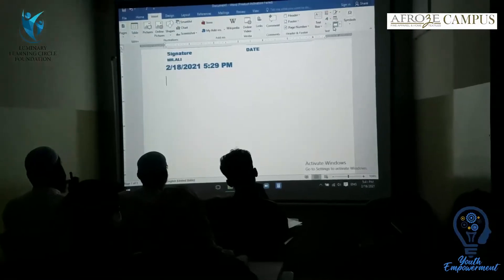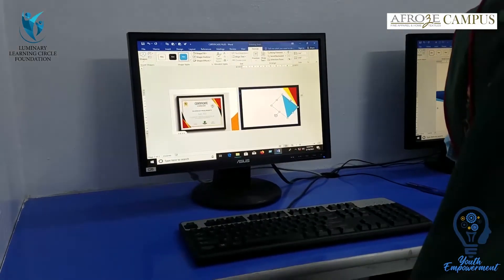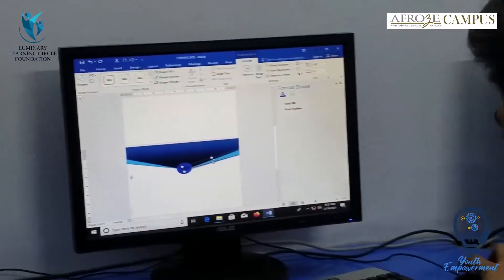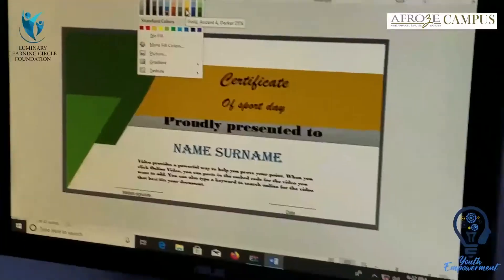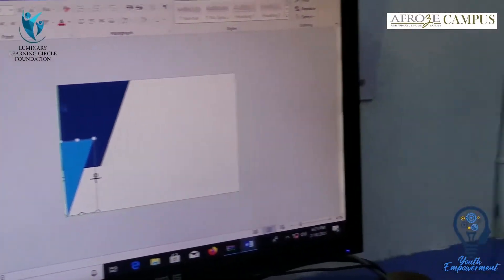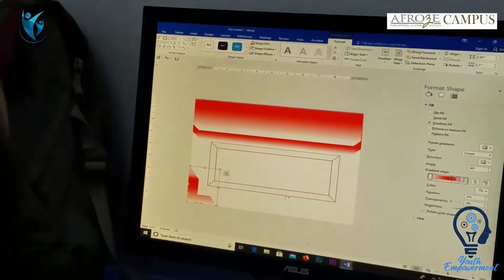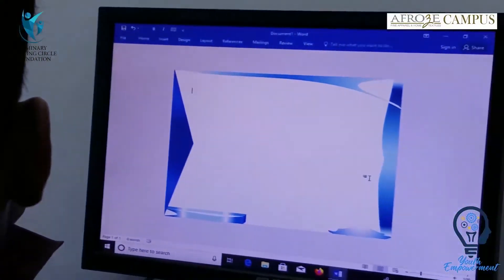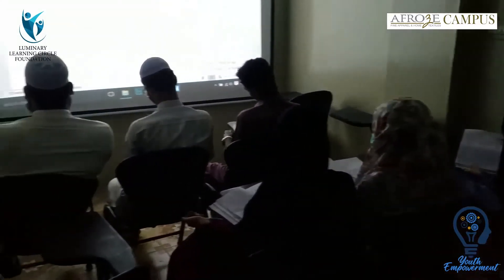Luminary Learning Circle Foundation | Certificate In Information Technology (CIT) in full swing.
Youth are the future of Pakistan, LLCF Vocational Training Programs are helping empower this major segment of our community. Support our initiatives to make a real difference.

Luminary Learning Circle Foundation -Education for every one

Luminary Learning Circle Foundation (L.L.C.F) is an educational based organization established and working with low-income communities since 2012. We currently work in the North Karachi area of sector 11-B by providing free education and healthy meals to children aged 4 to 7 years old belonging to underprivileged families.

Vision:
Our vision is to transform the lives of children and adults from marginalized communities into healthy, prosperous, empowered and responsible citizens of Pakistan with equal opportunities in society.

Mission:
Through the power of education and a nurturing environment, we aim to morally, spiritually and intellectually enlighten individuals from marginalized communities and instill the values of integrity and ownership of their responsibilities. We strive to remove class barriers, to provide equal opportunities and to improve their overall quality of life.

OUR Other Programs:

Skills Training Programs:
provide skills i.e. Air-conditioning and Refrigeration courses, Beautician training to Young women and men that has Resulted in Successful employment and enterprise development.

Personality Grooming + Language:
young women and men to build the confidence and potential.

Parents Awareness and Adult Literacy:
To give awareness to the parents about the importance of education and what their children will gain. our adult literacy program is based on non–formal basic education and aims to provide numeracy and basic skills training to adult.

Emergency Response:
9000 Families provided humanitarian assistance during disasters. we have supported communities in Sindh affected by floods droughts cyclones and most recently those by the chronic effect of poverty during COVID19.

Naimat Kada
 Qurbani
 Ramadan
 Water for All

Where we work

District central Karachi
District East
District West
District Malir
District Tharparkar

HIGHILIGHTS:

500 student supported
1000 families supported
7000 families provided with food
8 water pump installed
4000 indiviual provided clean drinking water
11000 families provided Qurbani meat
Emergency support:
Flour bags 10kg (9000)
Ration bags (2000)
Water bottle 12ltr (1000)

           Address: A-290/1 Sector 11-B,
                            North Karachi, Karachi

          PKR 39,600/Year/Child